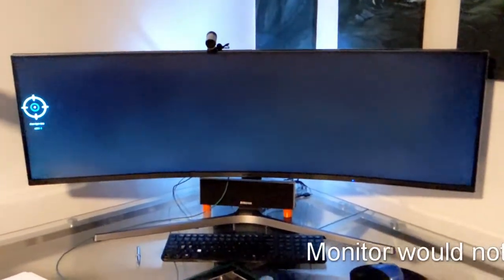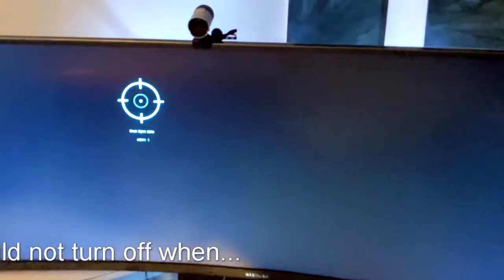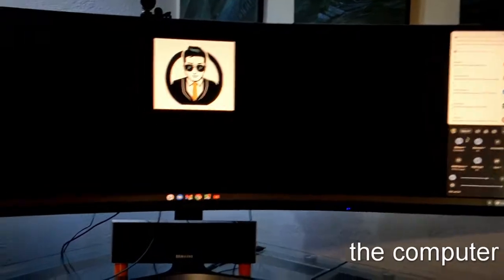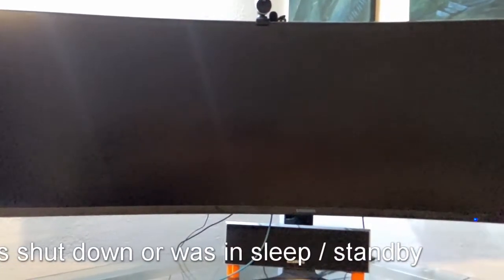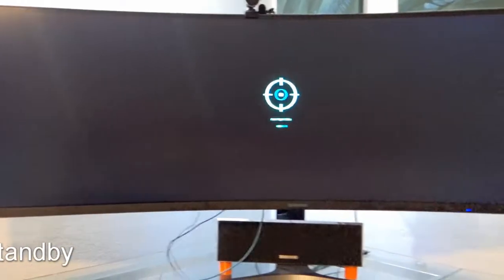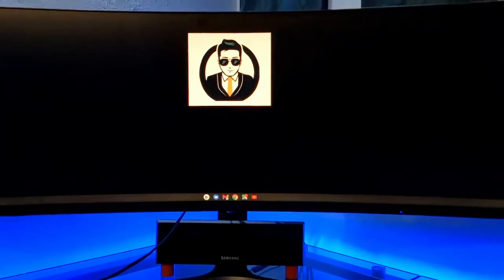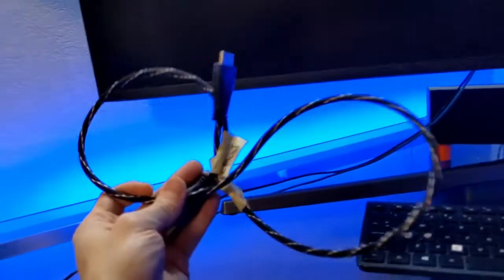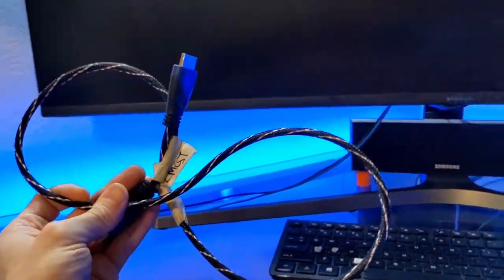Samsung chg90 Monitor wont shut off when computer is shut down or in sleep mode.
I had moved some things around the other day and then I noticed when the computer had gone to sleep or was shut off, the monitor would stay on looking for the signal input.  This was driving me crazy. I tried every setting on both the computer and the monitor, but never thought it was as simple as changing the HDMI cable.